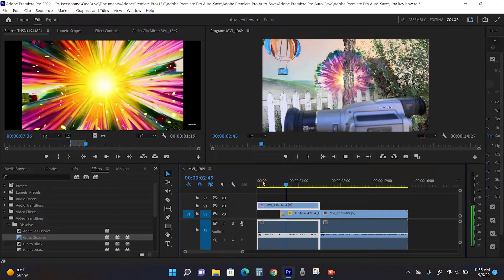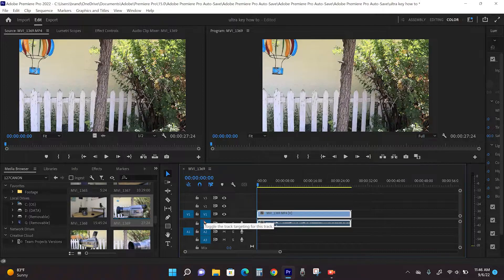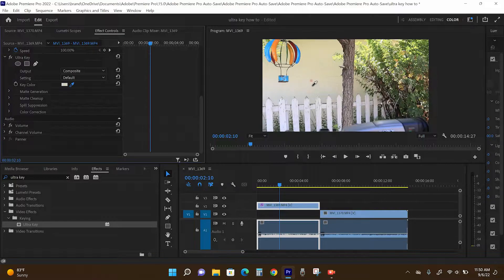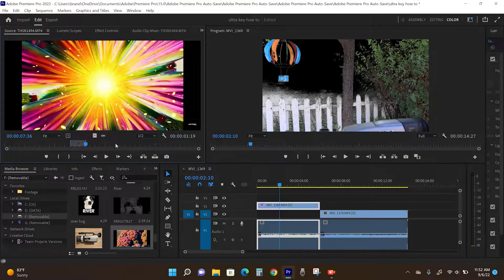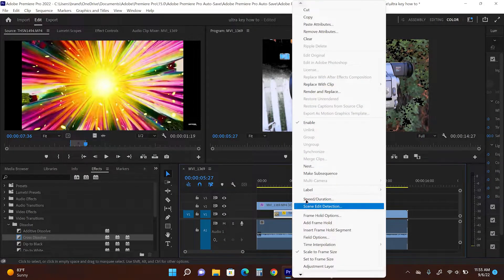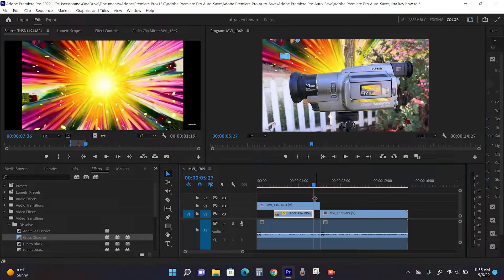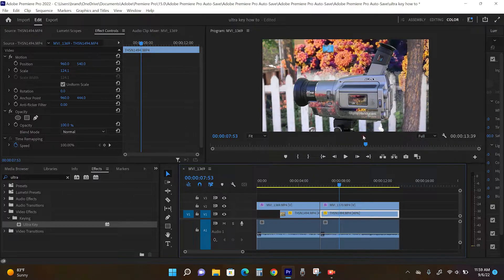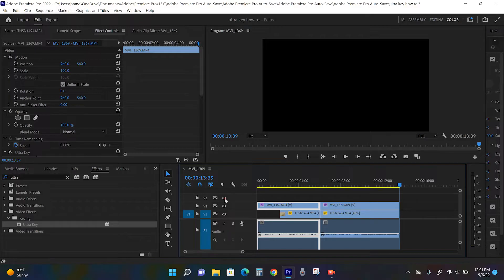[HOW TO] Make Your Videos More Unique Using Ultra Key (Adobe Premiere Pro)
In this tutorial I show you how you can make your videos have a trippy look to them by using the Ultra Key feature in Adobe Premiere Pro.
Adobe Premiere Pro

My eBay Store